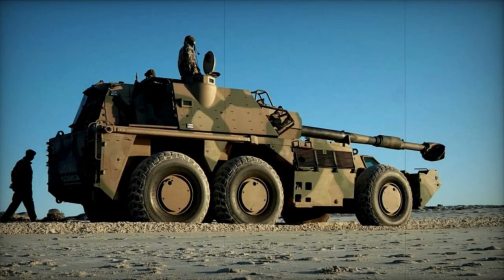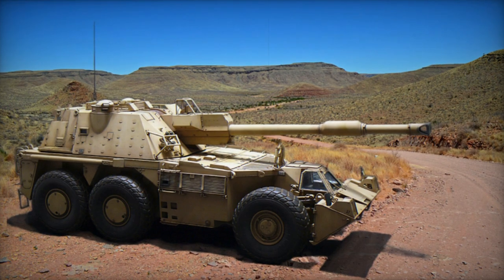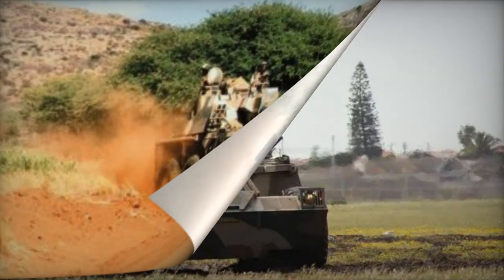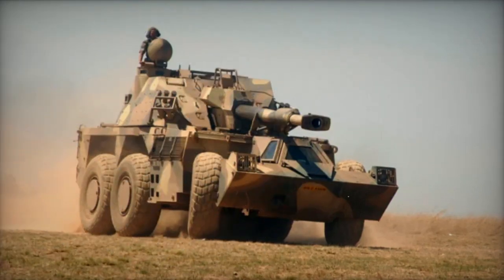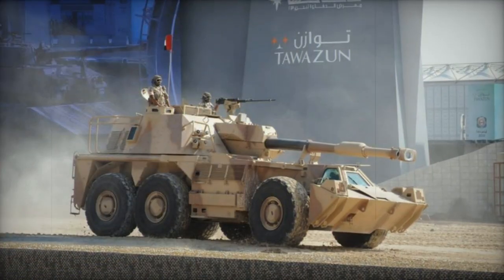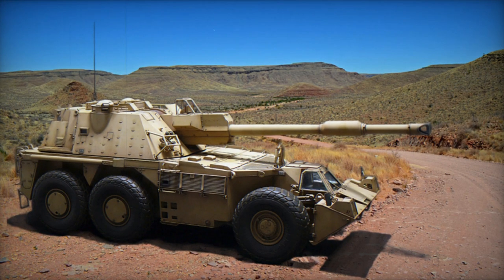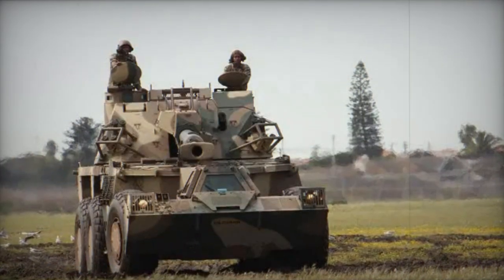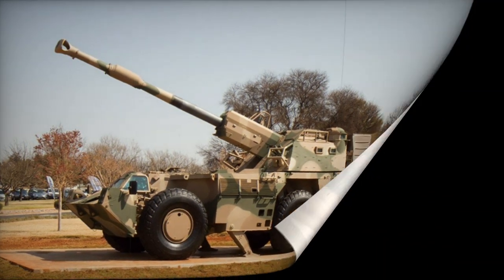G6 Rhino 155 mm self propelled gun howitzer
Unlike many other self-propelled artillery systems the G6 Rhino is based on a wheeled chassis